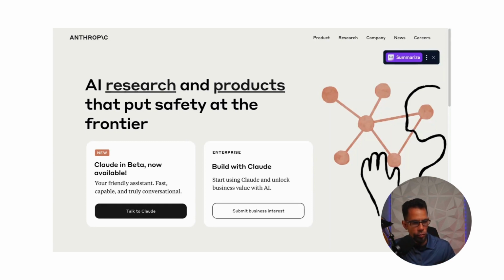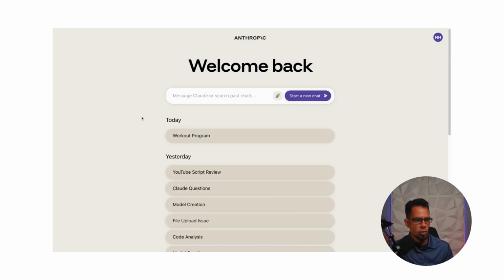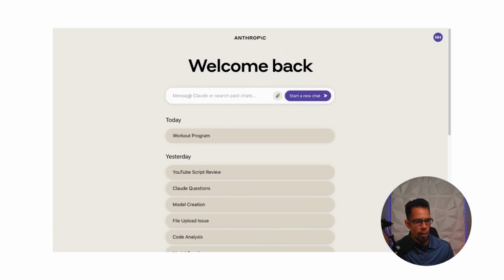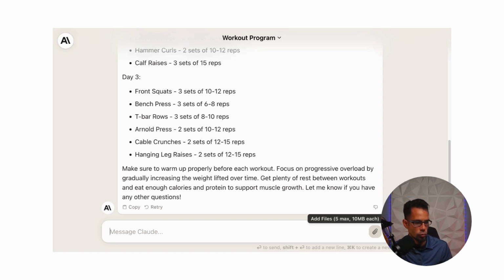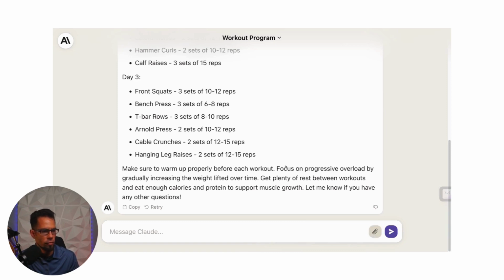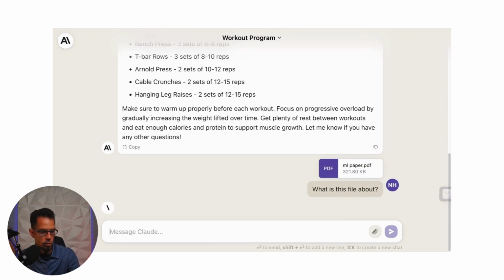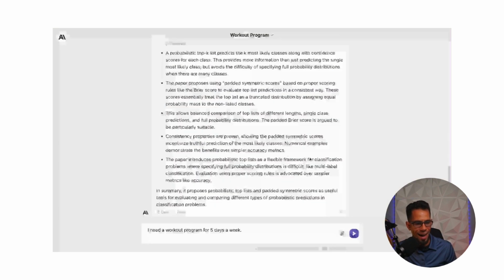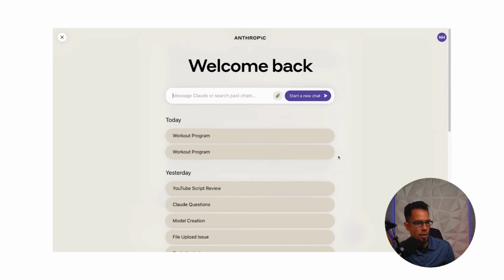The Ultimate Beginner's Guide to Anthropic's Claude 2.0 chatbot.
In this video I will cover a brief tutorial of how to get started using Anthropic's Claude 2.0 for yourself so that you can begin to upload files and chat with this new conversational AI